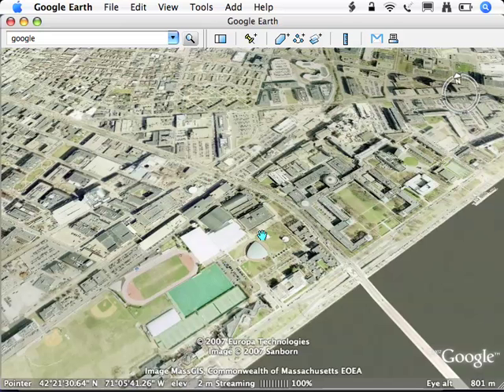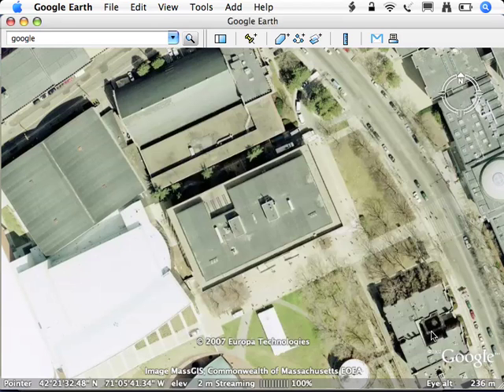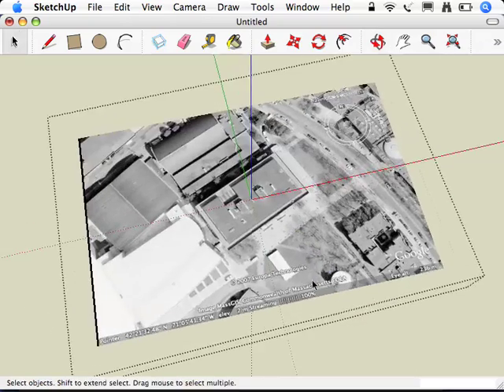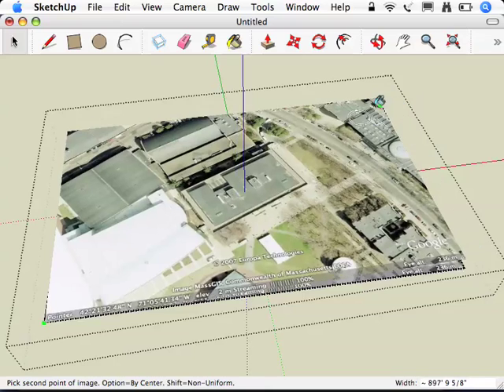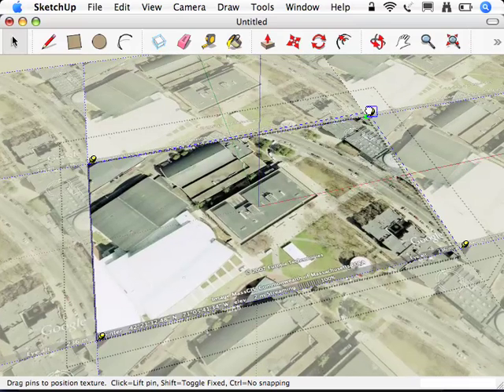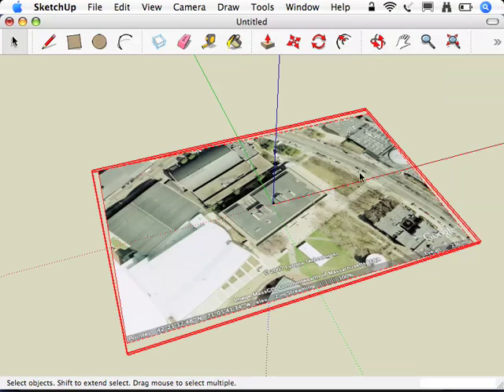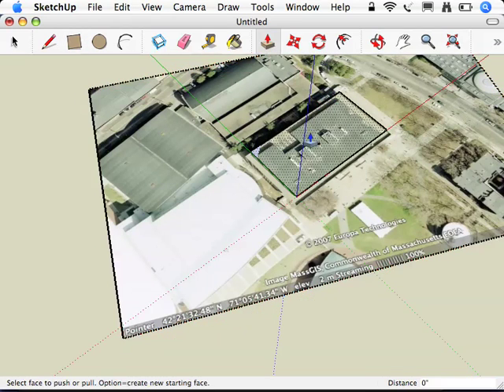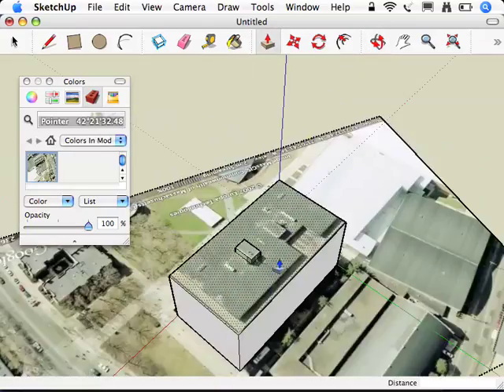Adding Color To Your Snapshots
This video describes how to substitute a color image for the black and white snapshot that is imported from Google Earth to SketchUp.